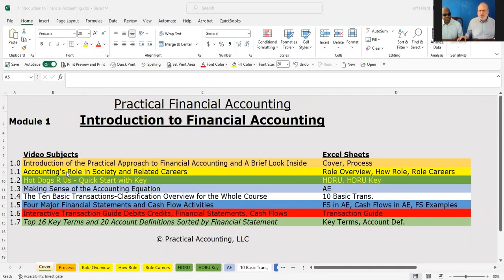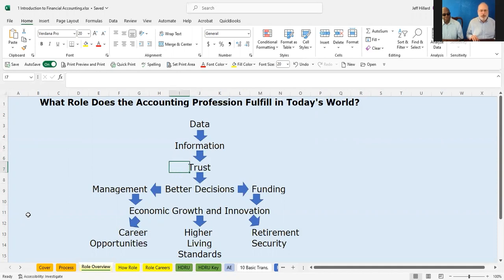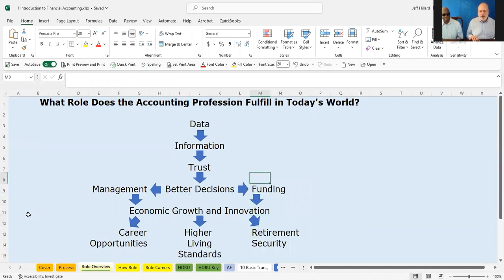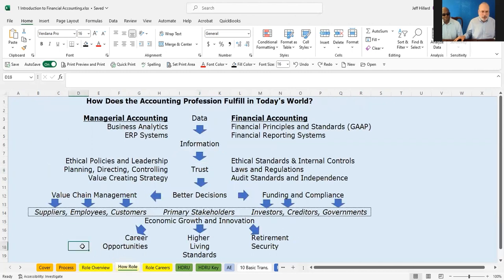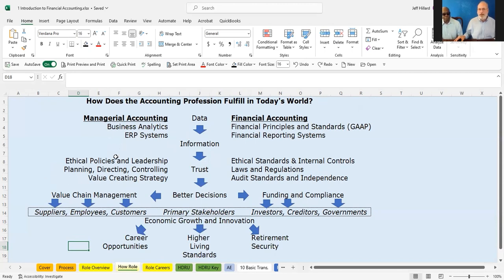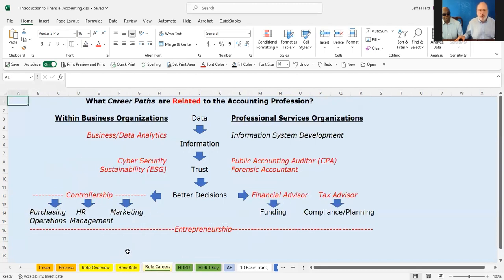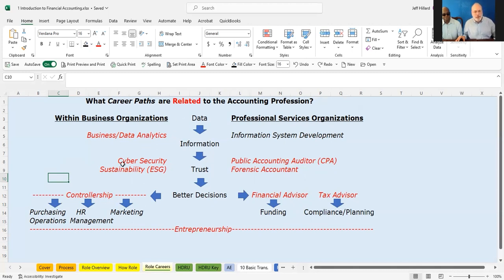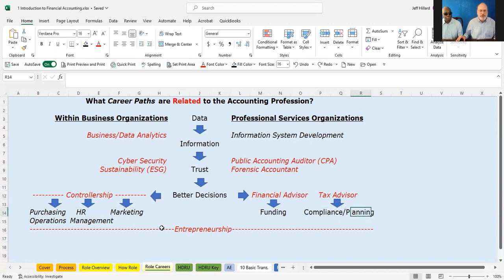F1.1 Accounting's Role in Society and Related Careers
Why Should You Care?  Let's begin with our unique approach that explains how Accounting is important to you and to our world.